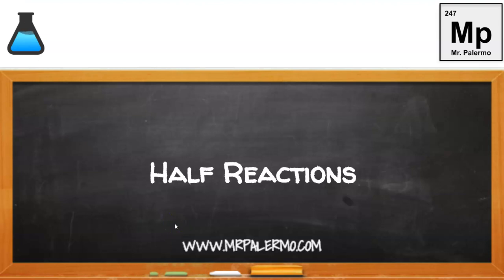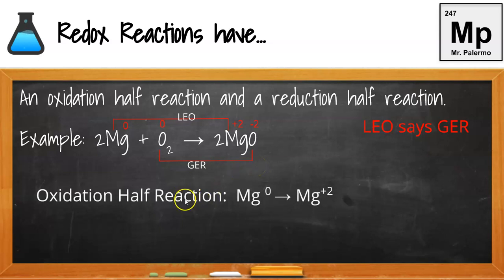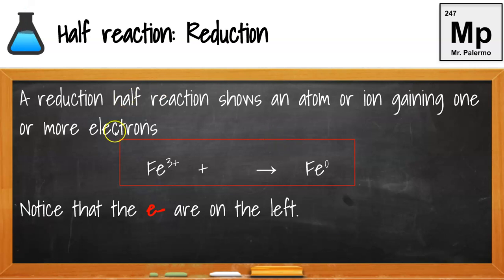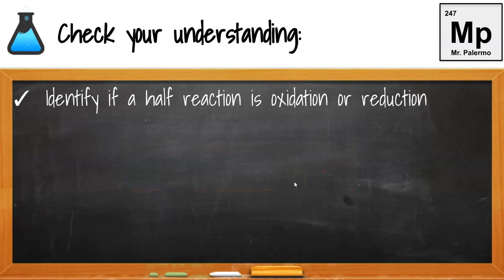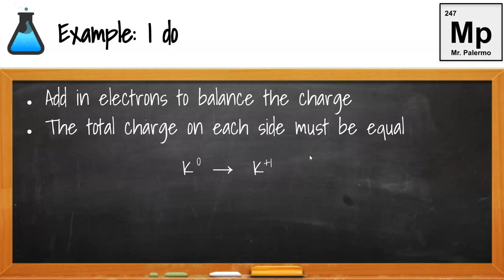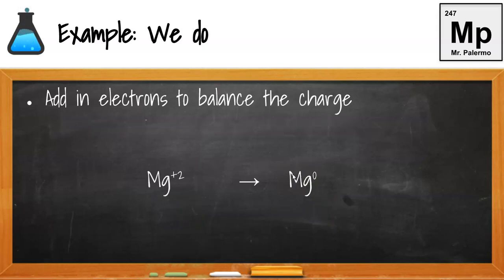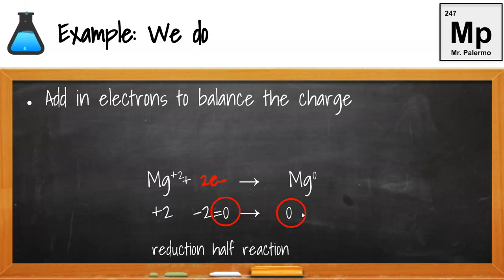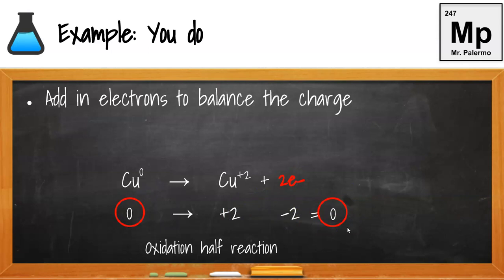lesson 3 half reactions